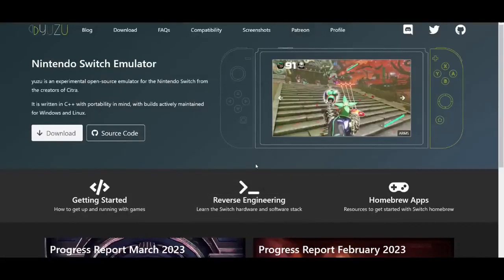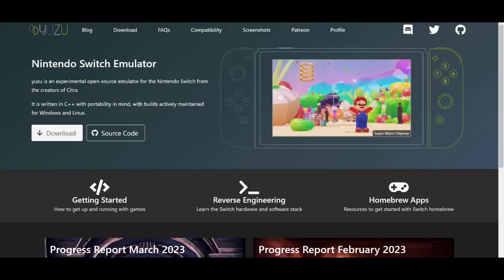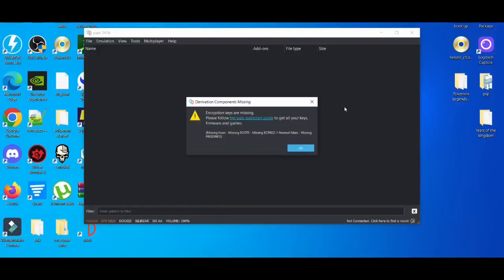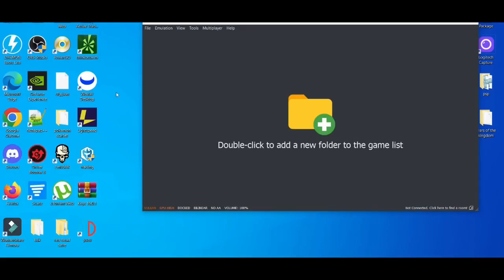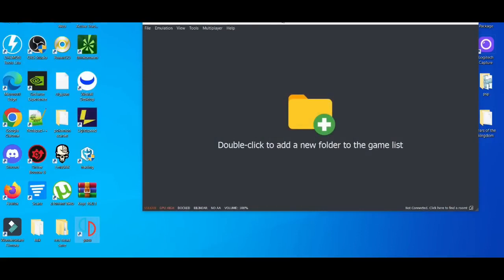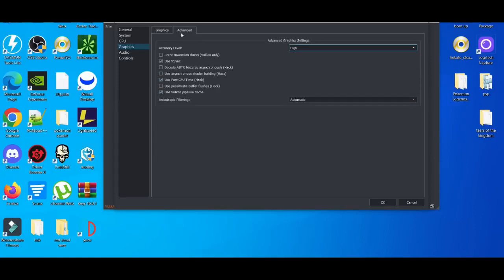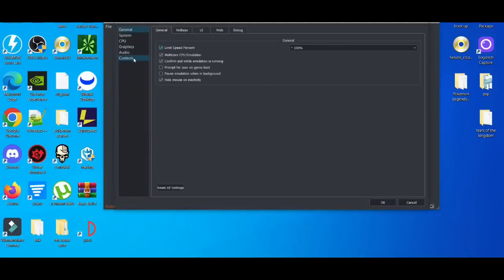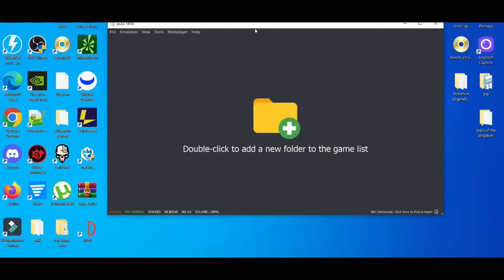HOW TO PLA Y THE LEGEND OF ZELDA TEARS OF THE KINGDOM AND DOWNLOAD IT FOR FREE EARLY( COMMENT)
HOW TO PL-AY (organize) THE LEGEND OF ZELDA TEARS OF THE KINGDOM ON YUZU EMULATOR!

organize zelda tears of the kingdom, NEWS updates, HOW TO FIX YUZU EMULATOR (PERFECT SETTINGS)